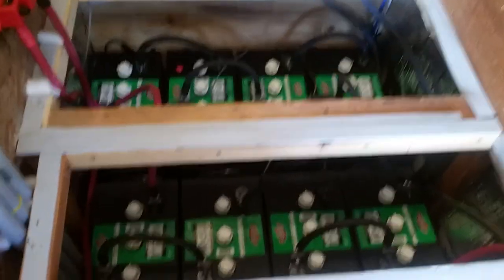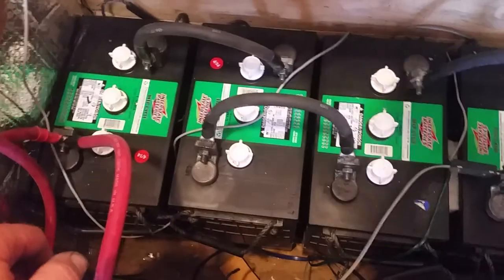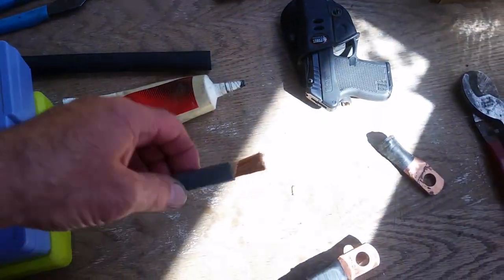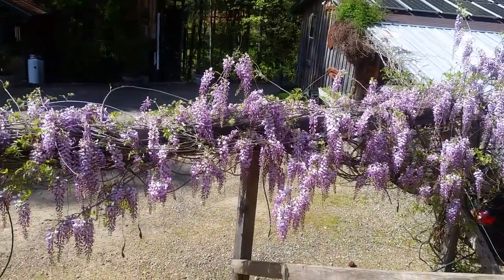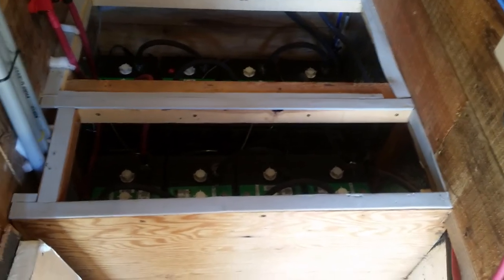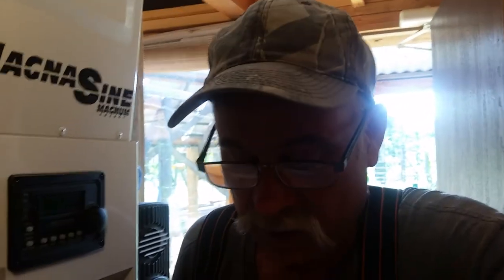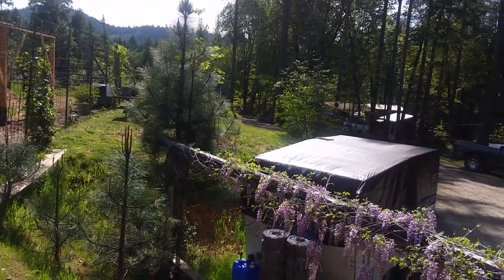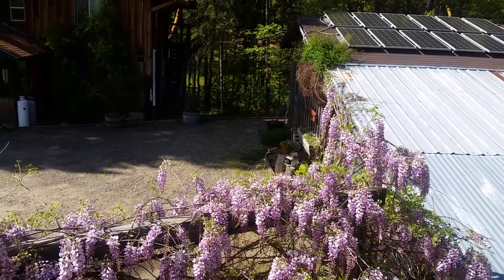Re-cabling all the interconnects and parallel jumpers with new cable. (More on off grid batteries )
Again this is not a instructional or teaching video. Please contact your battery manufacturer for proper charge parameters.